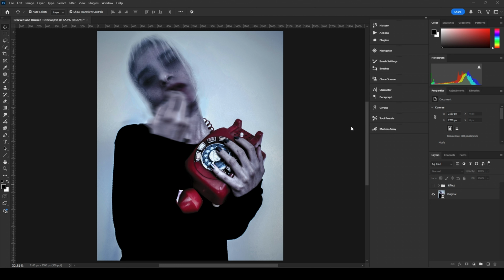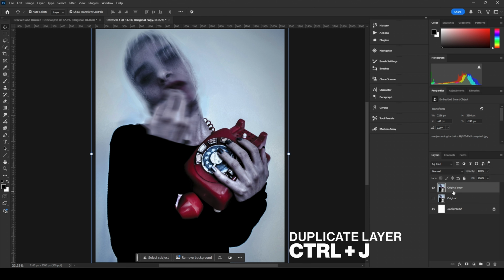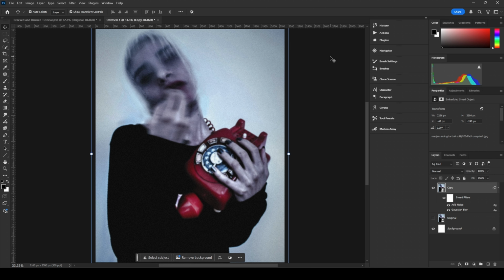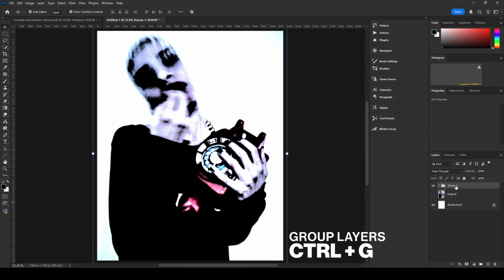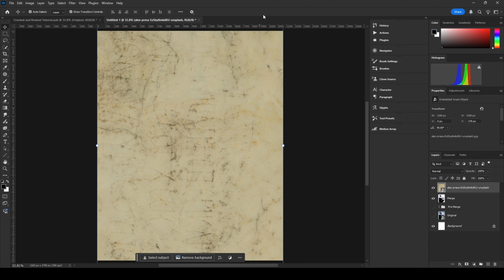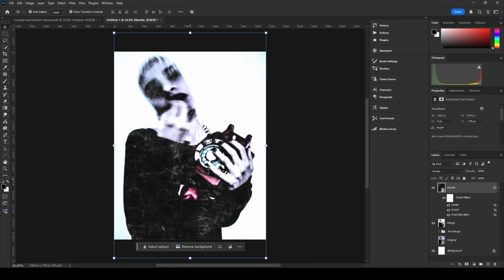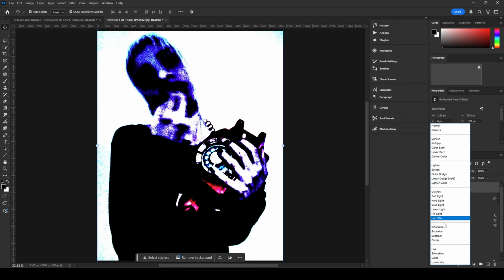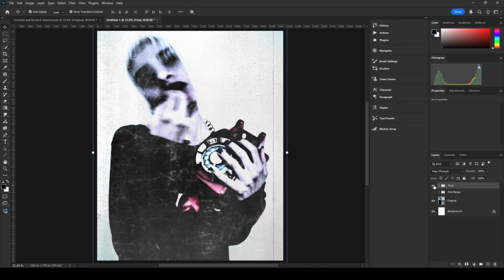Easy Grunge Threshold Texturing In Photoshop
Learn how to quickly achieve a grungy look for your image/design using some basic techniques in Adobe Photoshop. See how we achieved grain and grit in this "Crack and Bruised" project.